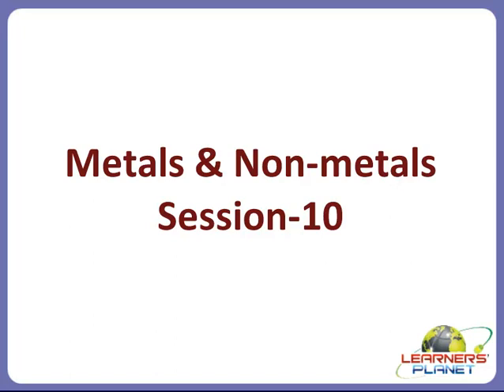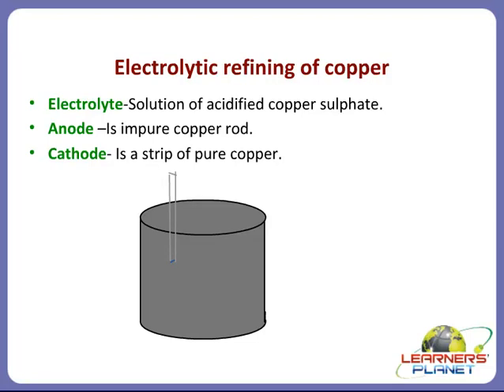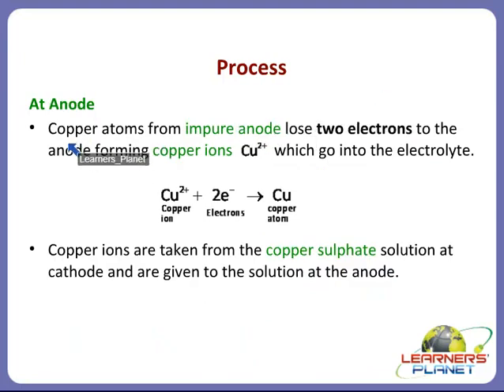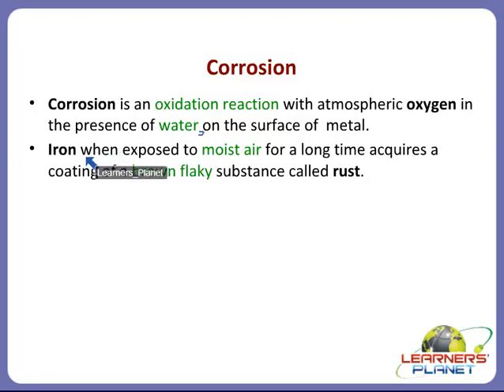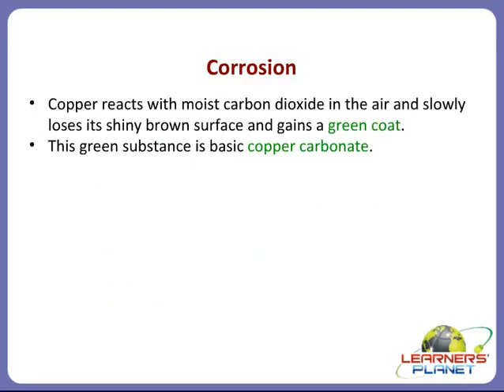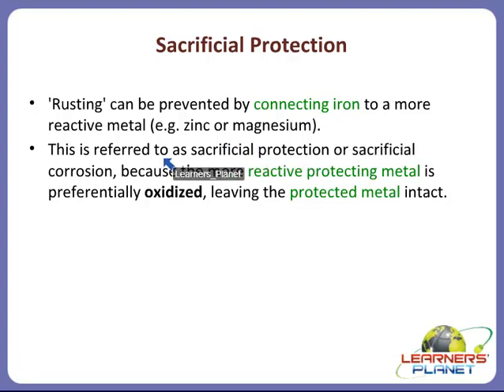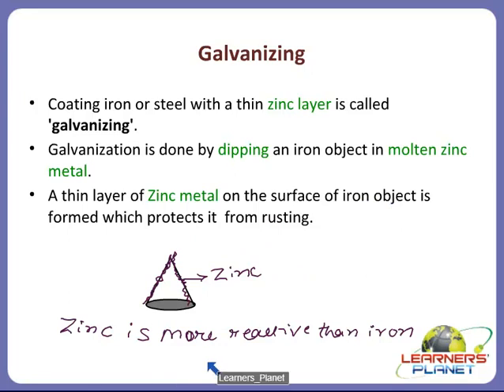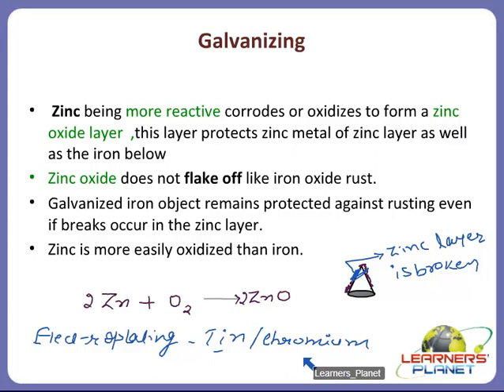Class X science Metals and Non Metals notes 10 for CBSE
In this session teacher has discussed about - Metals and Non-metals. Refining of metals, Electrolytic refining of copper, process, corrosion, Prevention of corrosion, Sacrificial protection, Alloying, Galvanizing.